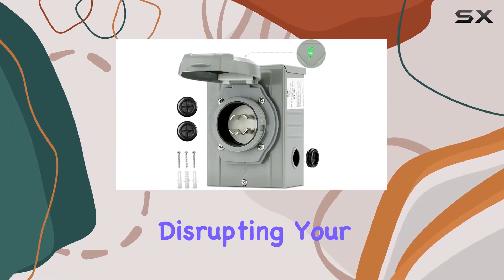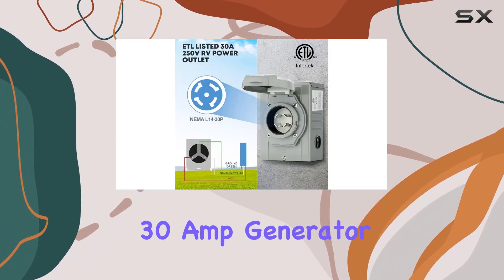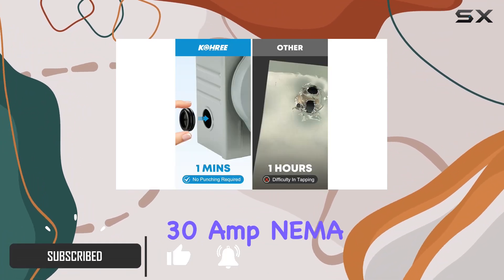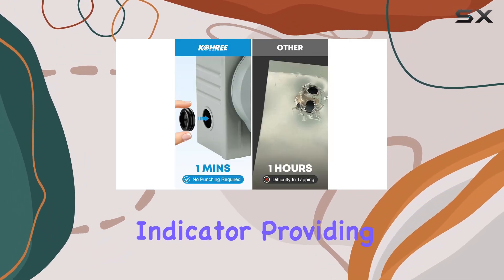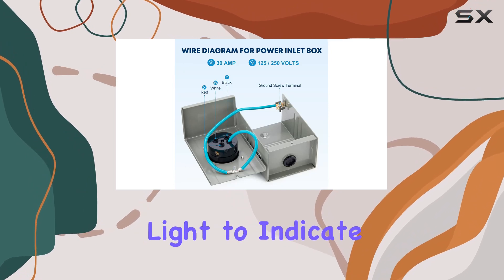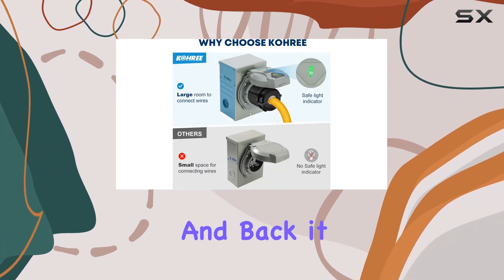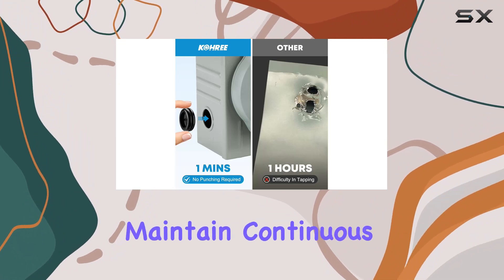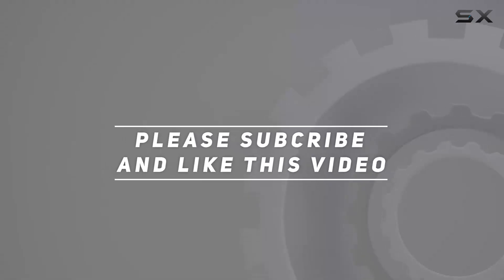Kohree 30 Amp Generator Power Inlet Box: The Ultimate Solution for Seamless Backup Power!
0:00 Intro
0:06 Review

Things that we mentioned in this video:
Kohree 30 Amp Generator : B08X1QMG8T